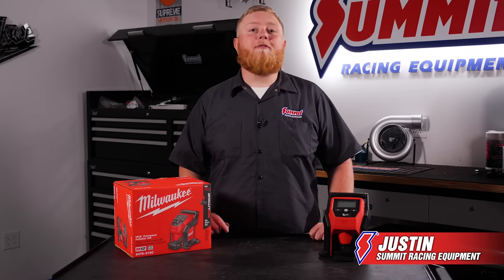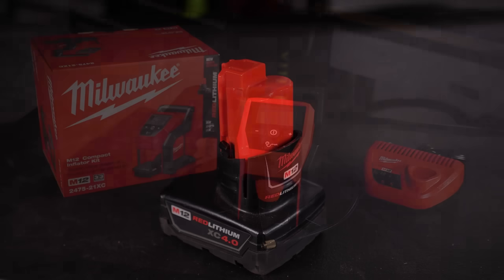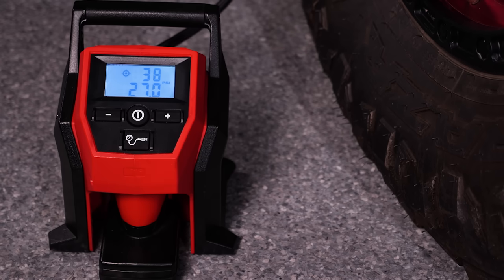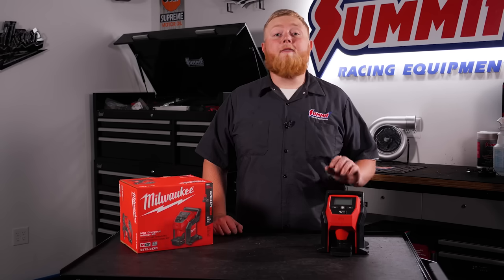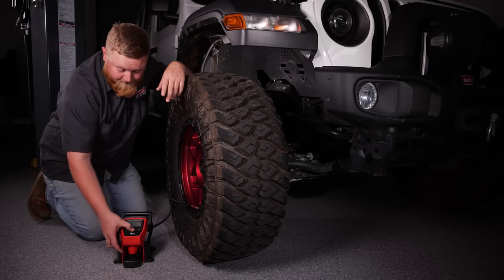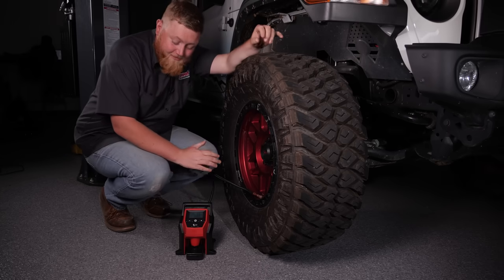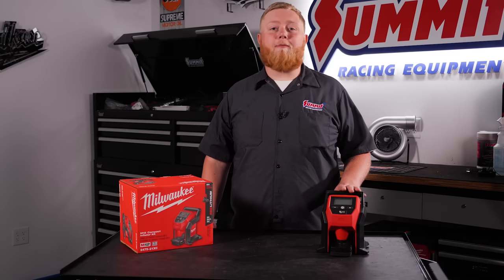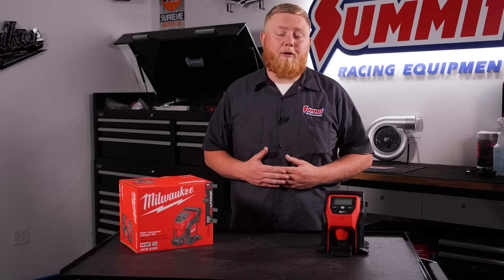Toolbox Heroes | Milwaukee M12 Compact Inflator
Milwaukee M12 compact inflators deliver fast, accurate, and easy inflation with the portability to go anywhere...and some cutting-edge features, too!  Rated to deliver over 120 psi, their high-efficiency motor and pump can quickly top-off car, LT truck, and compact equipment tires--they're among the fastest cordless tire inflators! M12 compact inflators utilize REDLINK Intelligence, a TrueFill auto shut-off technology that delivers highly-accurate pressure, protects from over-heating, overfill, and automatically senses speed of fill to deliver precise shut-off at the desired psi.